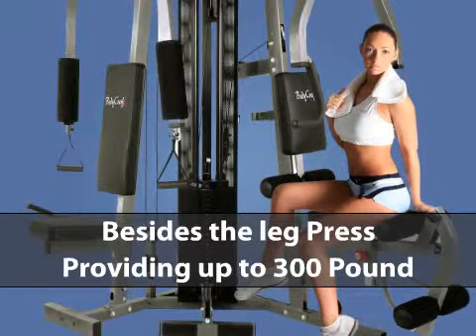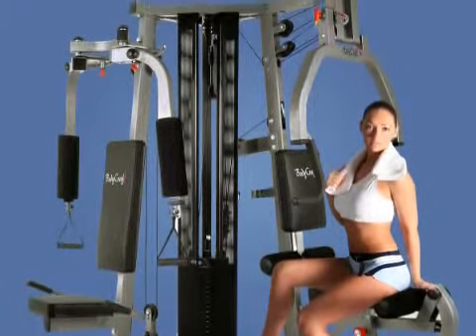48 BodyCraft Galena Pro Home Gym